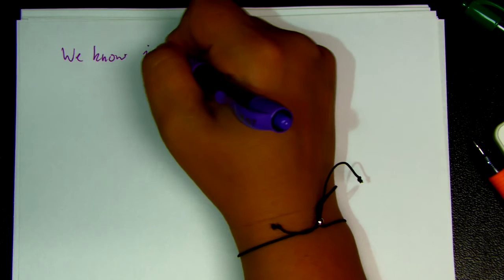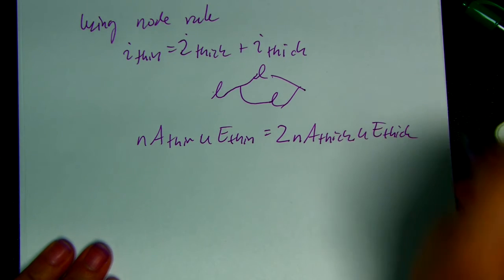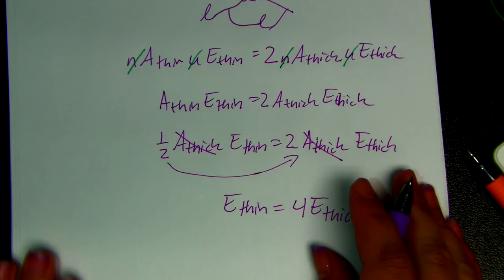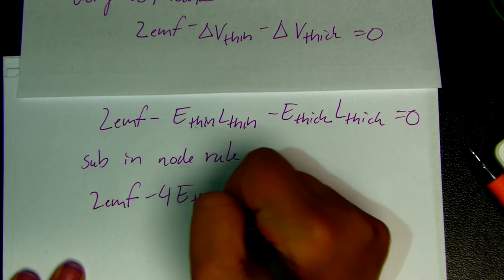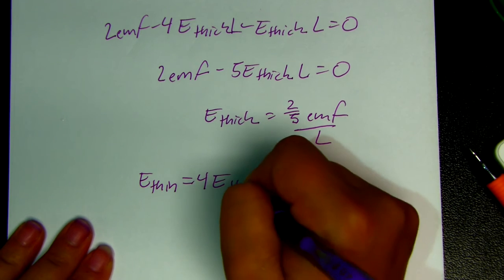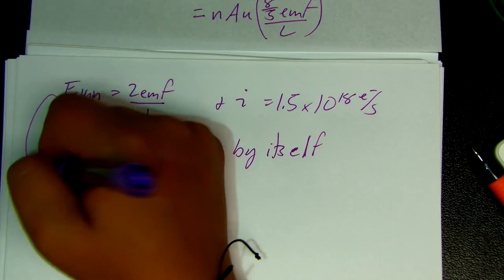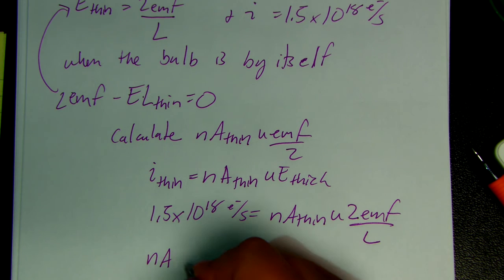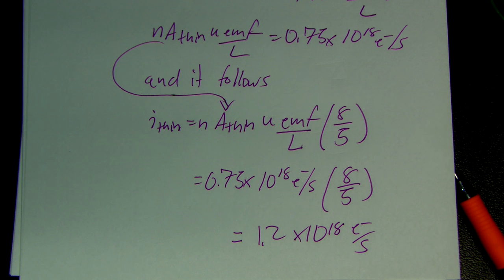NWC Physics 2: 18:47